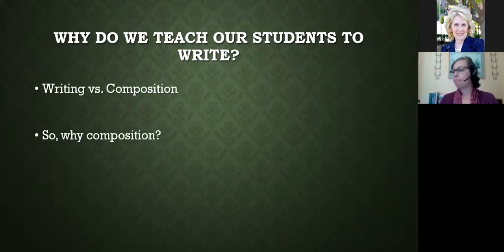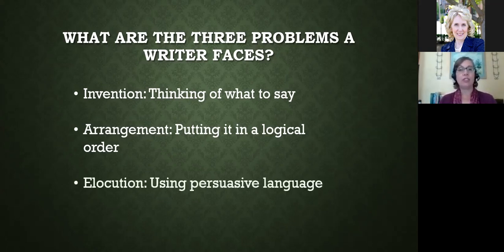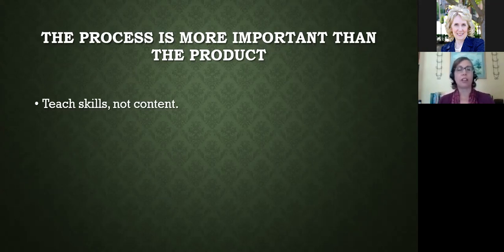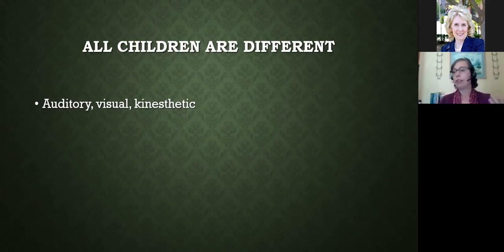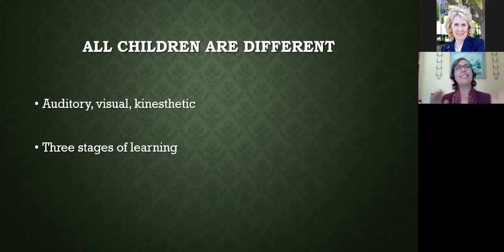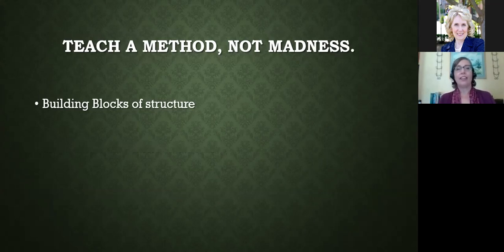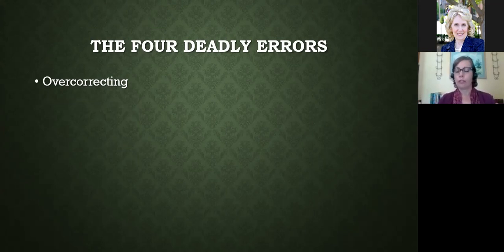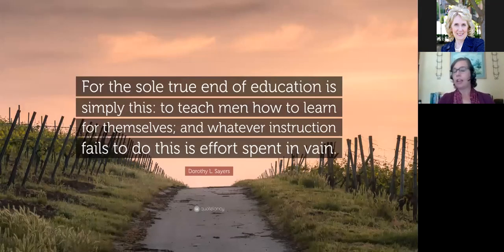Teach Your Child to Write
Brandie Longoria taught on writing at the Savvy Homeschooler Conference